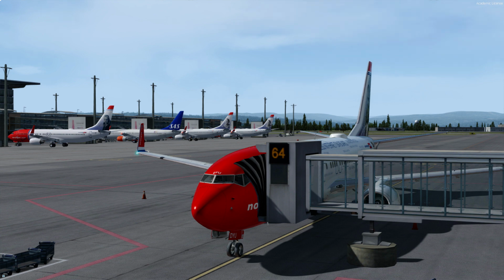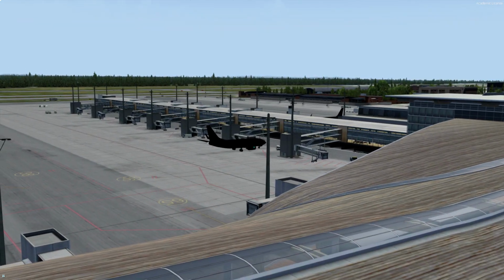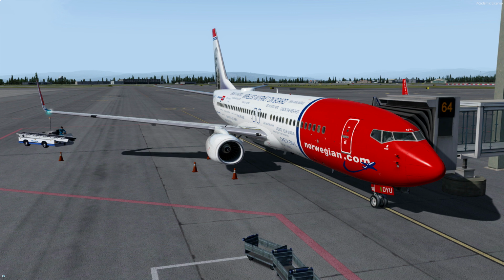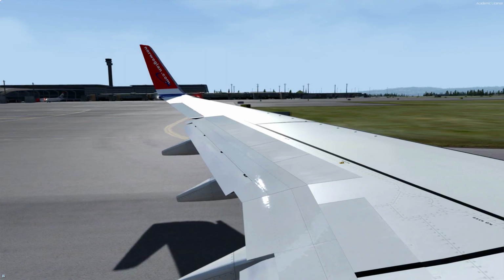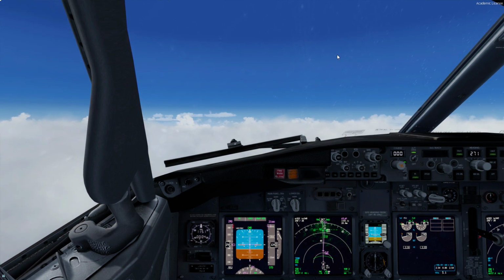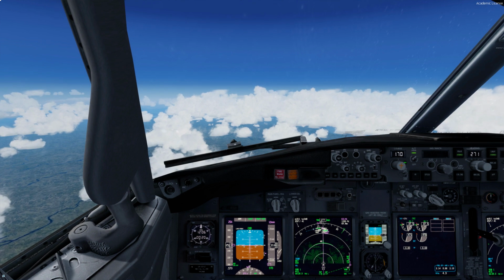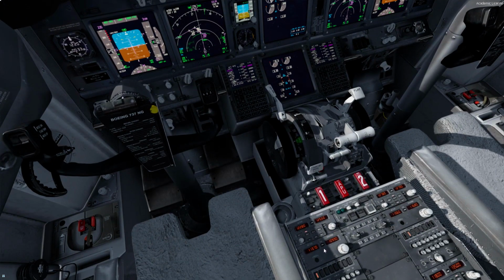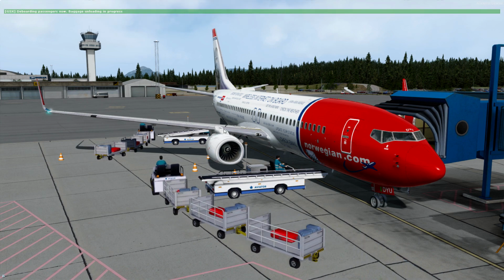| P3Dv4.3 | Norwegian-shuttle to Bergen on VATSIM! | 60FPS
We try something new, shorter flights with staffed airports on VATSIM.

Now, it took longer than wanted, because it was busy, and Im horrible at pushing myself forward in a quew. But hey haha

Addons used:
PMDG 737 NGX
FSFX Immersion for 737
FSFX PrecipitFX
Immersive Audio CFM Cockpit sounds
Chaseplane
ASP4
REX SKYFORCE3D
Aerosoft Oslo V2
Aerosoft Bergen for V4
ORBX FTX Norway with Vector
FLAI for ai models.

I own 100% of the footage and the sound! Please be nice and dont steal or misuse this footage! Thanks!